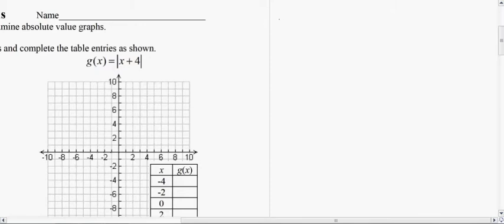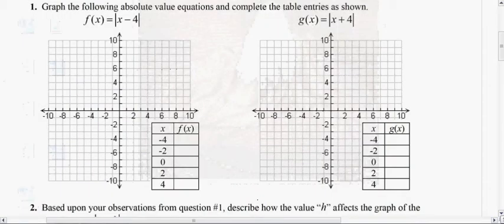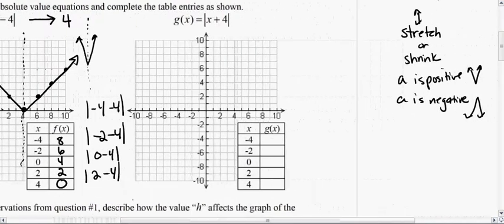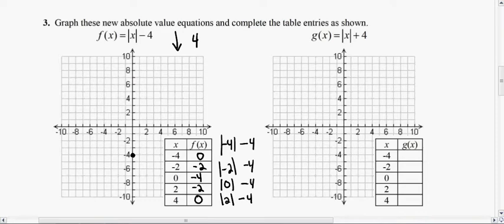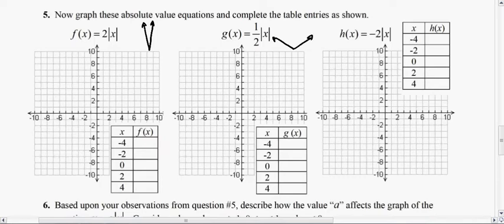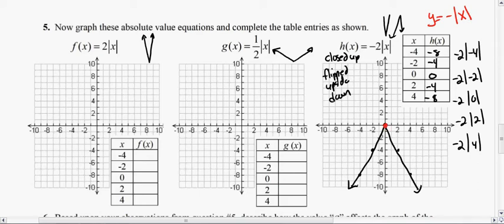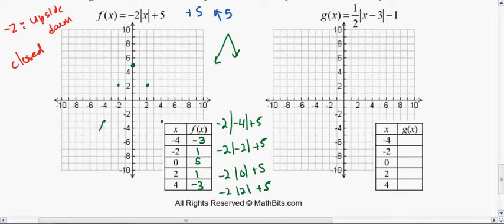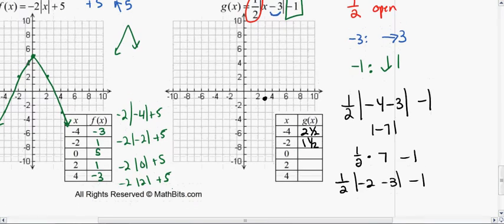Graphing Absolute Value Equations using transformation rules hw practice